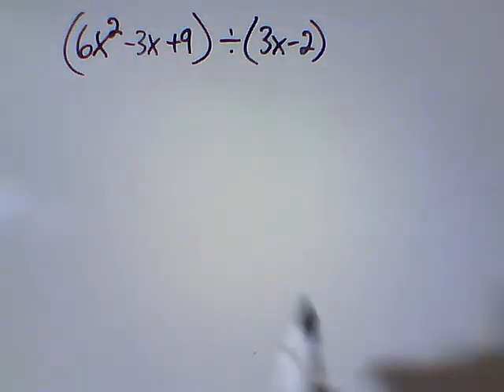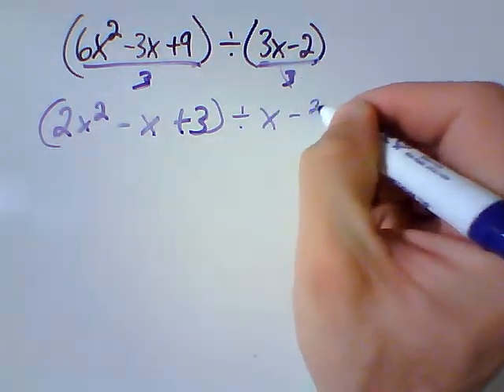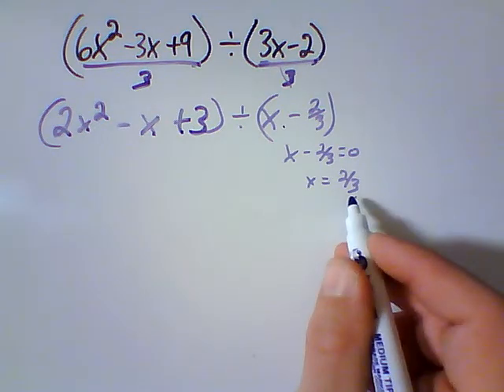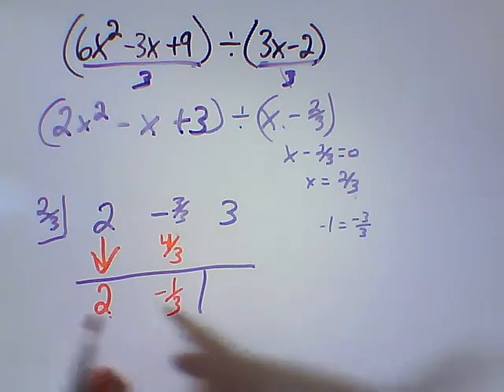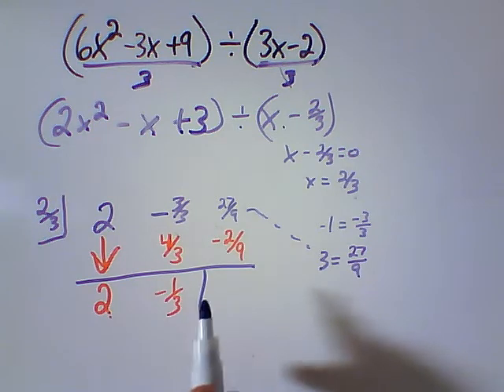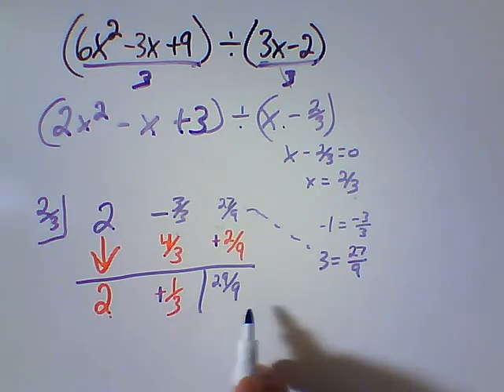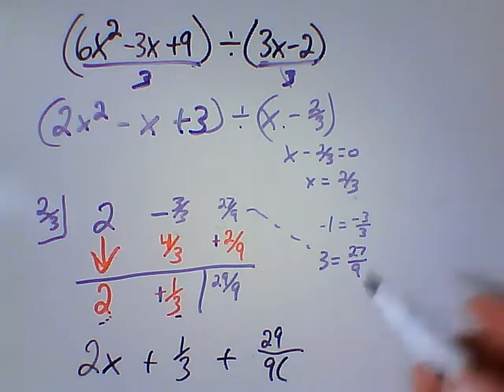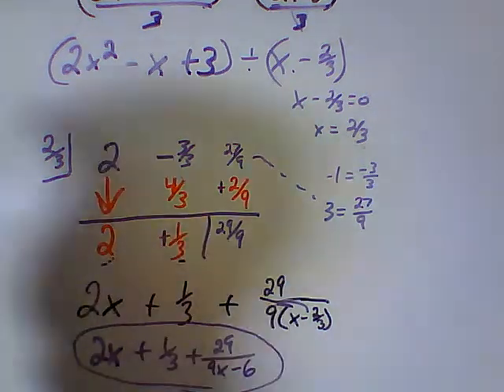A2 synthetic exampe 1 div first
Another synthetic division example